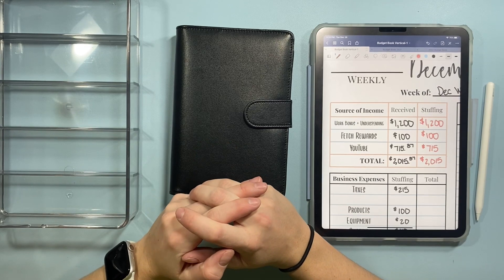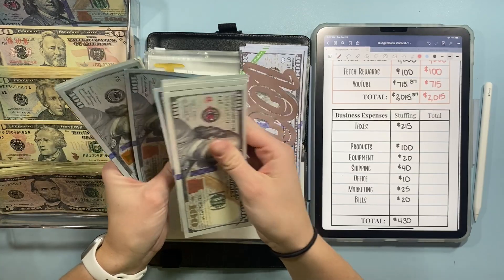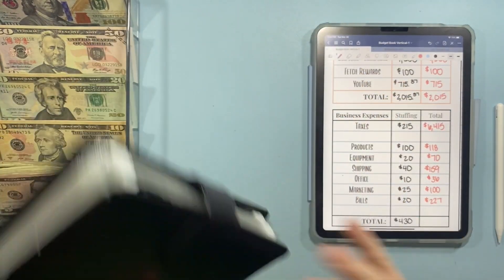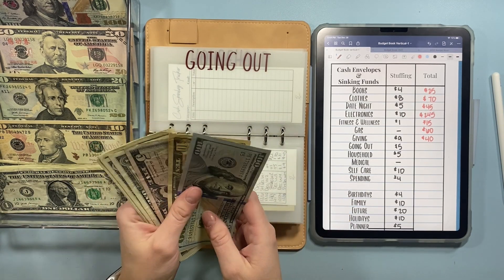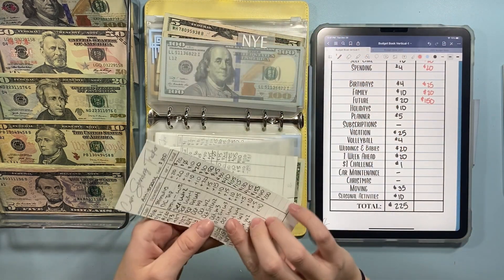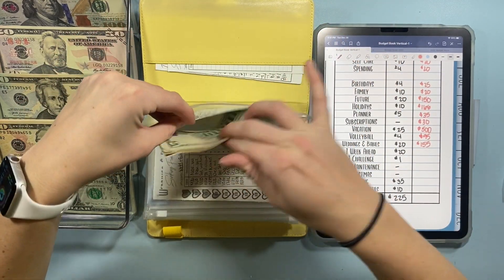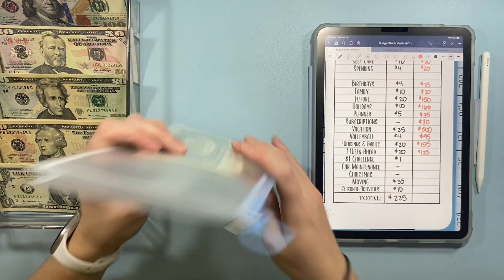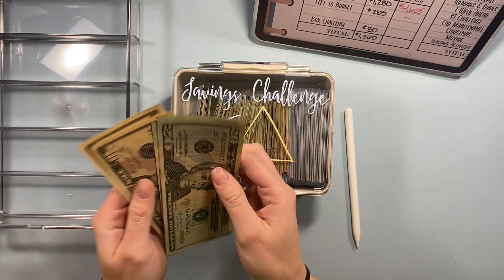LAST 2021 Cash Envelope Stuffing! || I AM DEBT FREE!! || Paying Off my Student Loans!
Today I am stuffing my cash envelopes and sinking funds for the LAST TIME in 2021!! AND IT IS SUCH A FUN VIDEO Y'ALL!! I hit goals, I exceed goals, and I have a LOT OF FUN DOING IT! You do NOT want to miss itttttt! 2022 is going to be THE BEST YET!

The physical products in my Etsy shop are offline until January 10th while I enjoy the holidays!  Thank you for understanding!

Here is what I bought on Black Friday for my shop!:
Portable Studio Lights
Fellows Laminator
Printer (not sure if this is the exact one because I got mine at Best Buy)
Scotch Laminator
Laminator Cleaning Sheets
Product Photo Box
Phone Stand
Lamination Carriers
Printer Paper
Pen Refills

Amazon Links to my New Products (note: I will be selling all of these products in my Etsy shop soon with customization options, so feel free to hold off on purchasing if you want custom orders!):
Small Wallet
Savings Challenge Box -- Note, this is a 2 pack!
Cash Tray Box -- Note, this is a 2 pack!

About Me
My name is Kristin, and I am on a debt payoff journey to eliminate my consumer debt before the end of 2021.  My next goal will be to pay off my student loans!